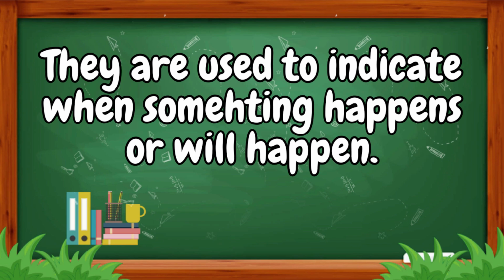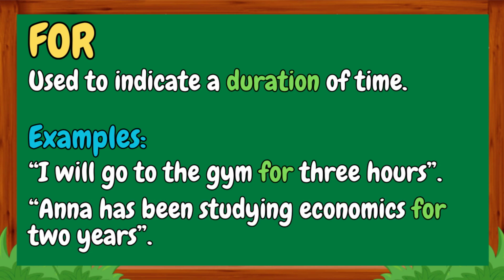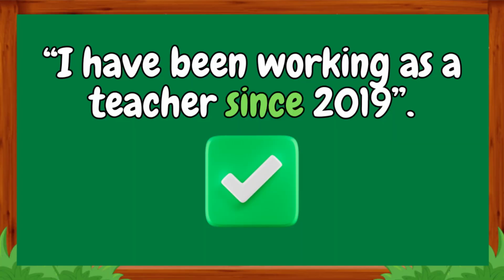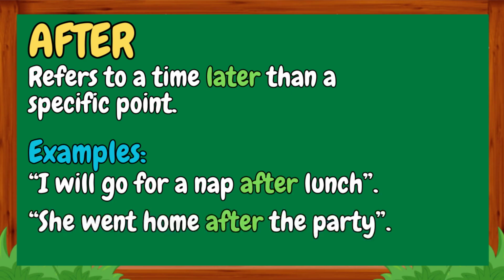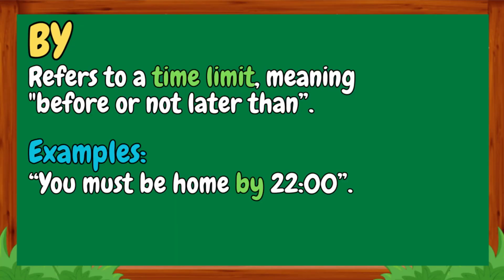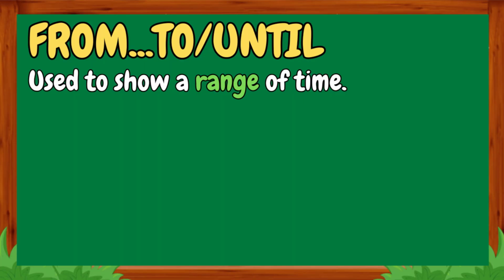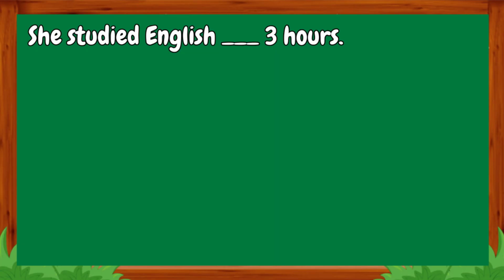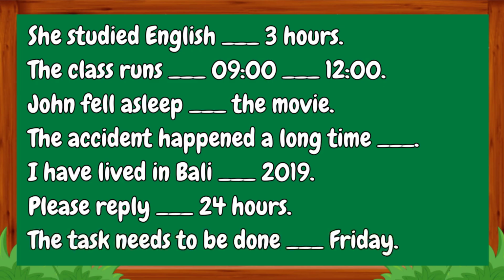Prepositions of Time Explained: Since, For, During & More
Prepositions of Time Explained | Since, For, During, Ago & More

Prepositions of time can be confusing, especially when you move beyond in, on, and at.

In this lesson, I clearly explain the most important English prepositions of time, including since, for, during, ago, before, after, from…to, by and within.

In this video, you will learn:
✅How to use since vs for correctly
✅The difference between during and by
✅When to use ago, before and after
✅Common mistakes ESL learners make with time expressions
✅Clear example sentences you can use immediately

This video is perfect for English learners, ESL students, and anyone who wants to improve their English vocabulary and academic writing skills.

00:00 Intro
00:46 For
01:15 Since
01:45 Common mistake
02:29 Before
02:56 After
03:23 Ago
03:54 By
04:30 During
05:00 From... to/until
05:38 Within
06:19 Quiz
07:31 Closing